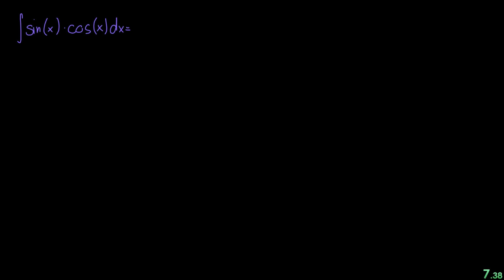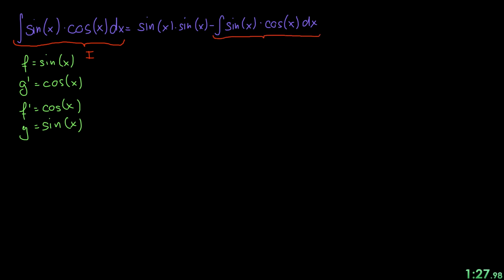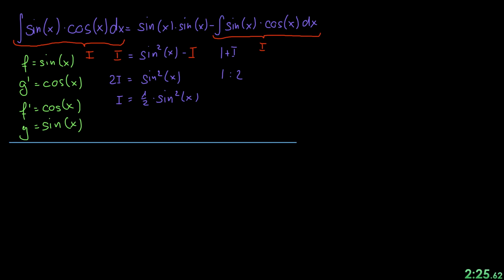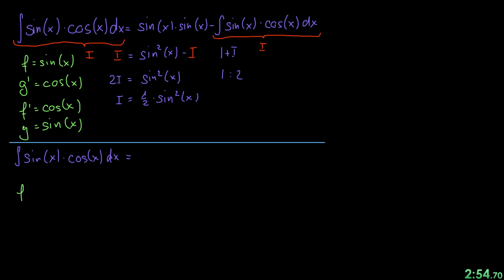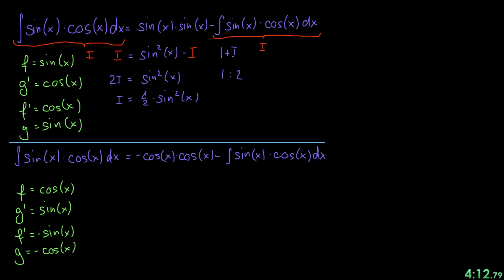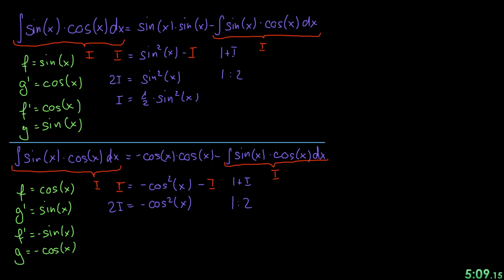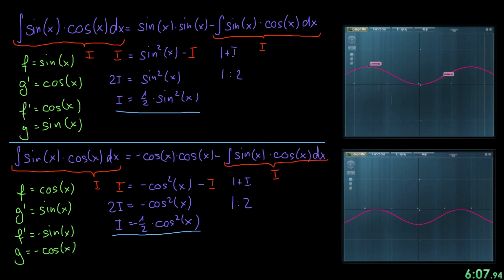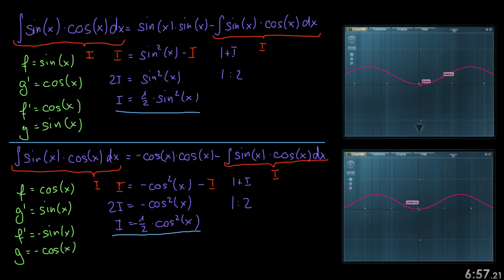Daily Integral #6 - sin(x)cos(x) - One Integral, Two Solutions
Today we're going to have a look at the importance of the arbitrary constant c

Software used: OpenBoard (writing); Open Broadcaster (recording footage); Shotcut (video editing); Audacity (voice recording)